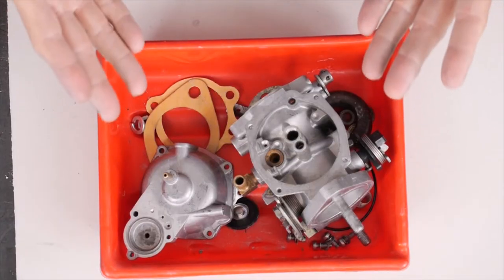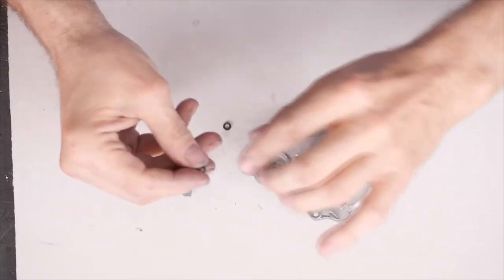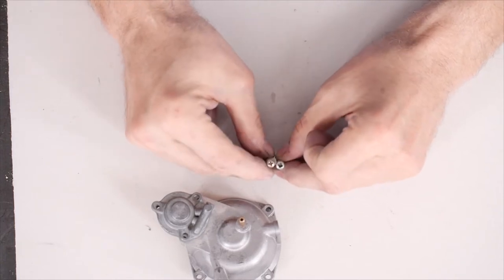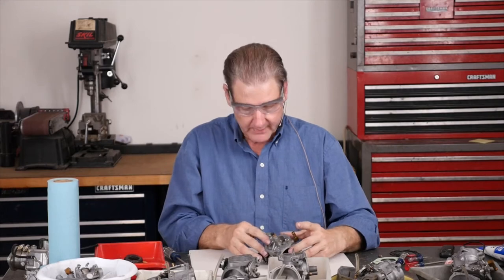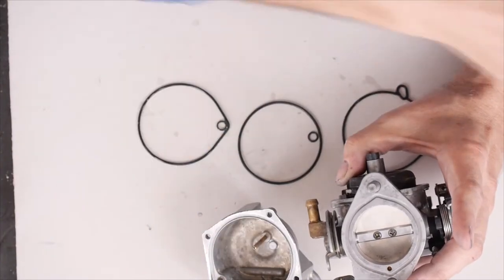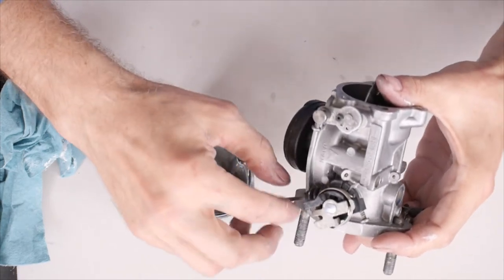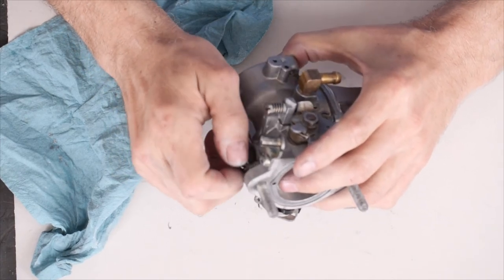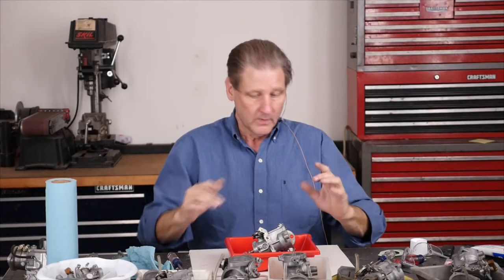Keihin butterfly carb rebuild #3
Fixing the problems.
Assembly.

This video shows the tools you need and how to put together the Keihin butterfly carb as used on 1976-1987 Harleys. Emphasis on Iron Sportsters (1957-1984).

A rebuild kit with Viton needle:

Rebuild kit just for accel pump:

the Viton O-ring:

Clamps and O-rings: